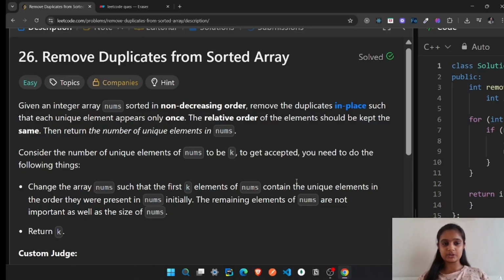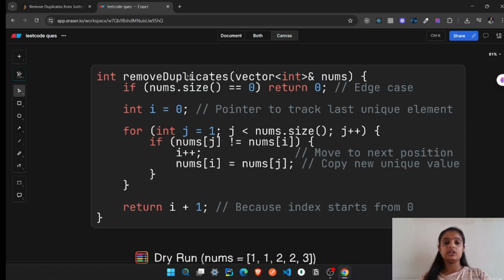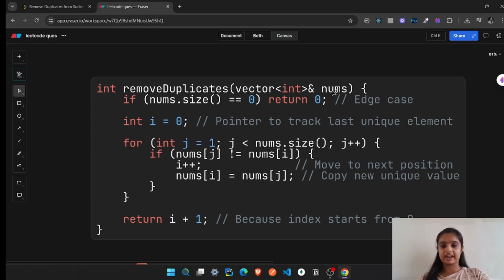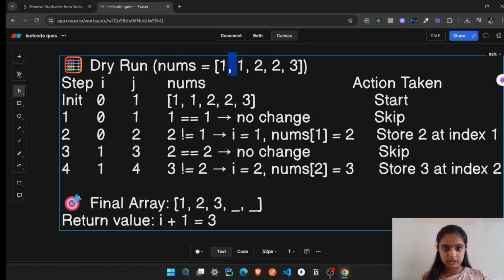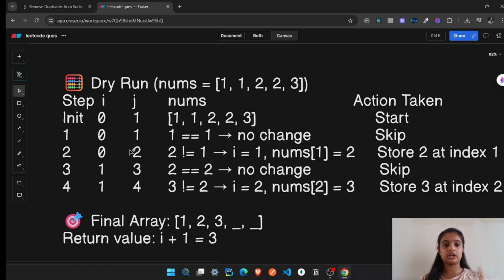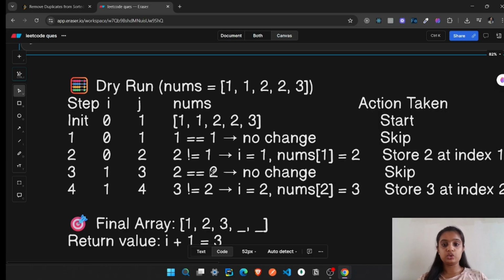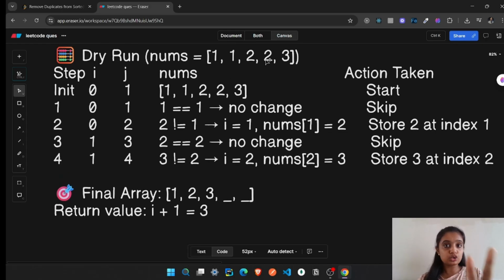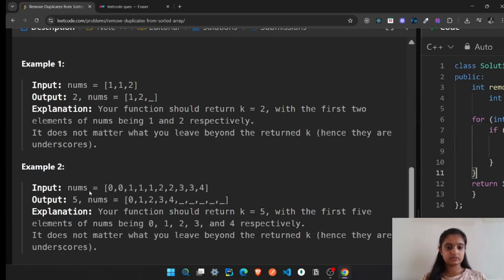Leetcode Que - 26 Remove Duplicates from Sorted Array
🚀 LeetCode 26 | Remove Duplicates from Sorted Array | Easy Two Pointer Approach

In this video, we solve LeetCode Question 26 – Remove Duplicates from Sorted Array using a simple and efficient two-pointer approach.
This problem is frequently asked in coding interviews and is a must-know for mastering array manipulation.

Step-by-step intuition behind the solution

Two pointer technique explained visually

Interview tips and common mistakes to avoid

If you’re preparing for FAANG / product-based companies or just starting with DSA & LeetCode, this video will help you understand how to think and optimize your solution.

🧠 Problem Level: Easy
📌 Topic: Arrays, Two Pointers